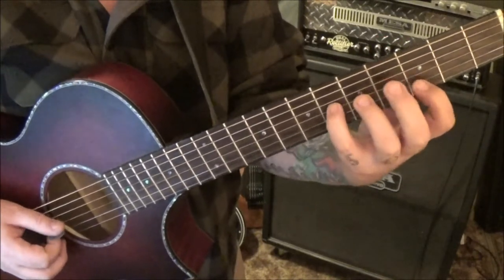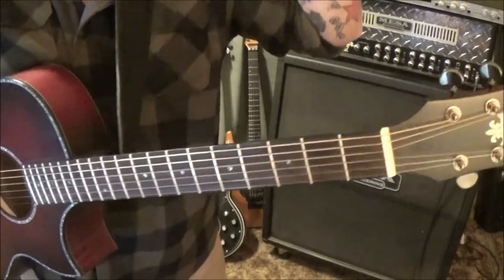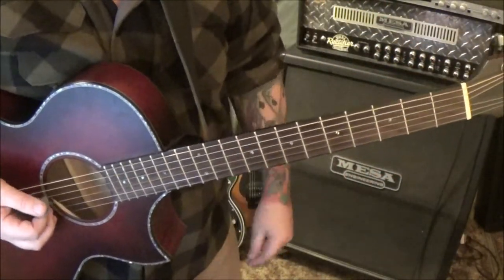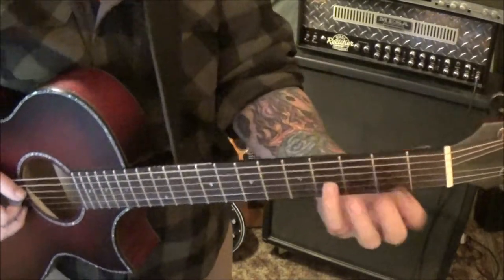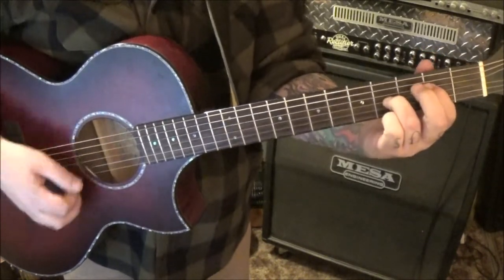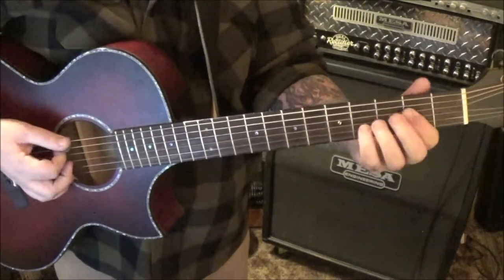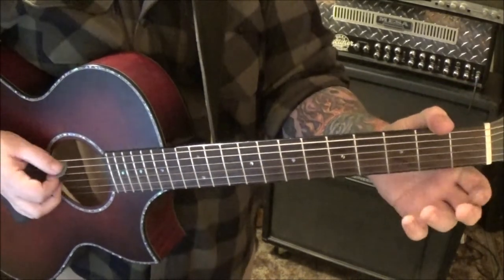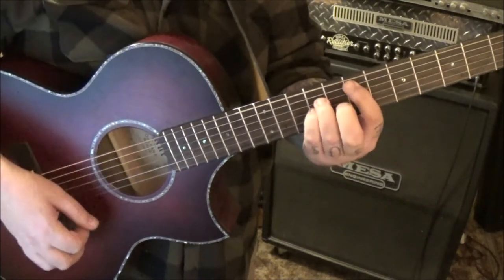Fats Kaplin -Kane -Welch - Mr. Bones - CVT Guitar Lesson by Mike Gross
This is a FULL SONG CVT GUITAR LESSON(tabs & video) on how to play "Mr. Bones" by Kaplin Kane Welch.
Album - Lost John Dean
Date - 2006
Mike Gross endorses Schecter Guitars.